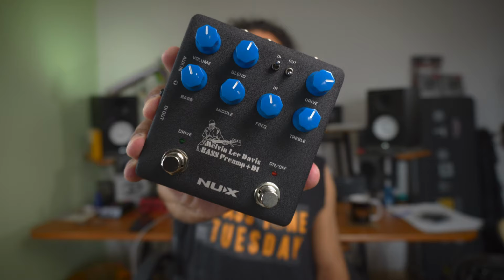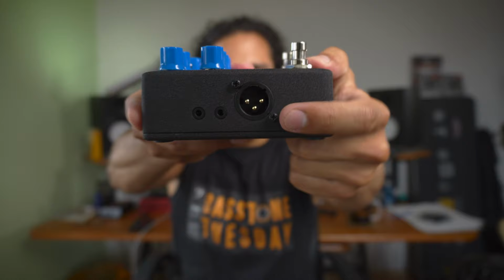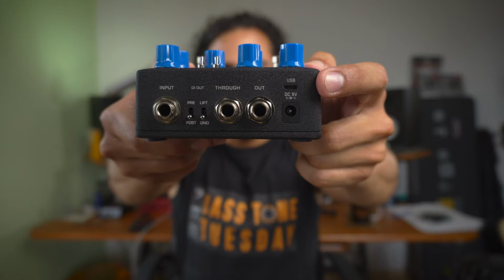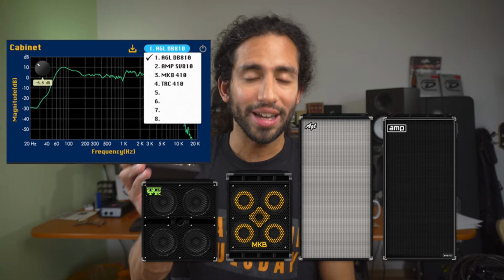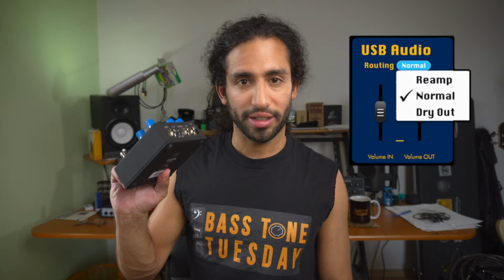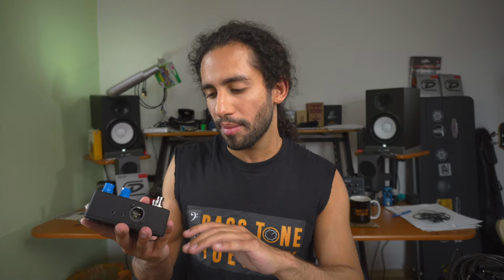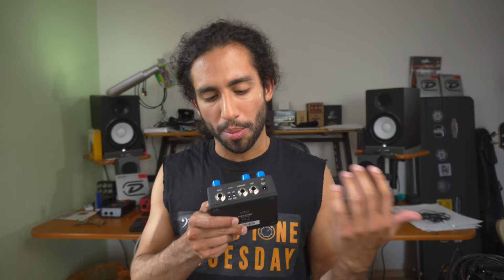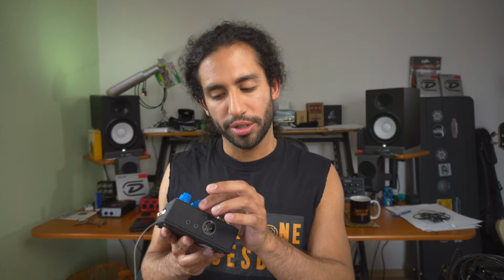NUX Melvin Lee Davis Preamp - DI | DEMO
Checking out the new Melvin Lee Davis Preamp DI by NUX FX!

All thoughts & opinions shown in this video are mine.

Gear I Use to Make Videos
► Sommer Cables
► Lakland Skyline 44-64 Custom w/ EMG GZR pickups
► Dingwall Guitars Super J